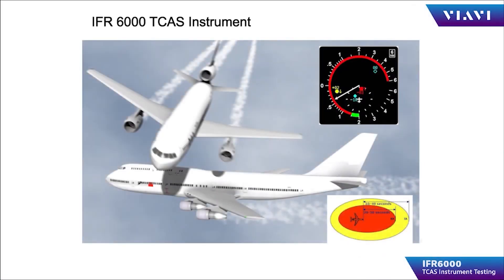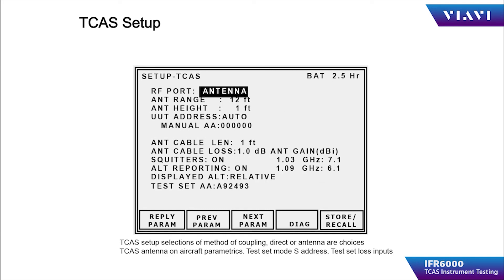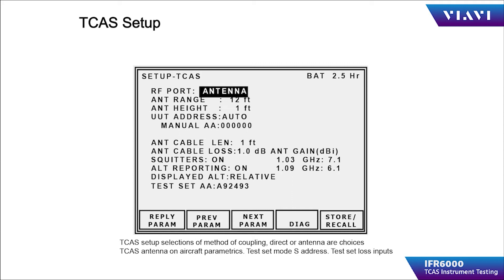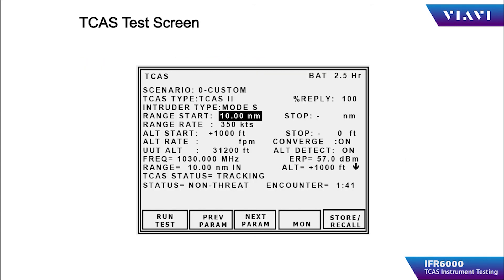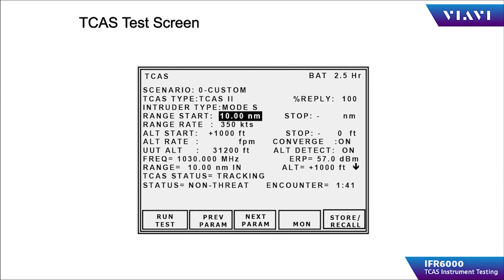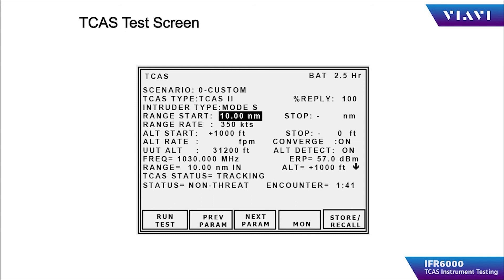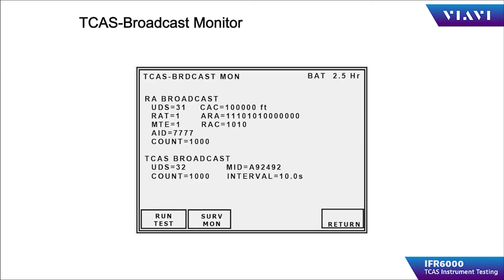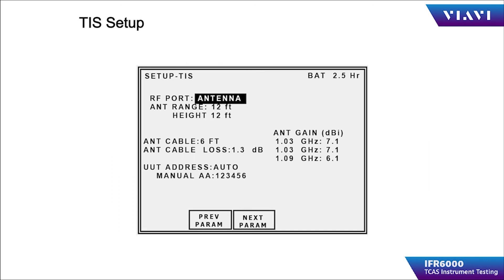VIAVI IFR6000 - Testing TCAS Equipment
Learn the steps and procedures to testing aircraft TCAS equipment using the IFR6000.